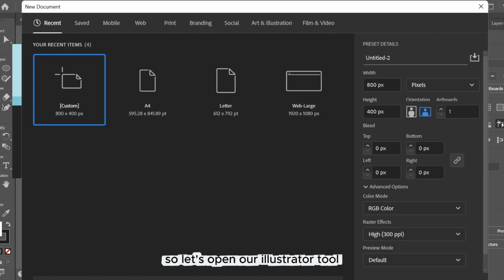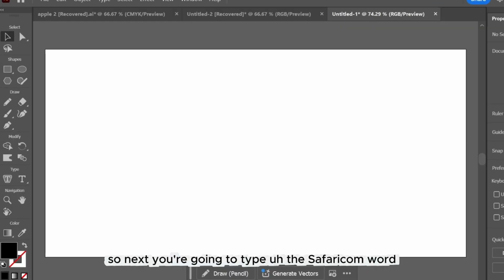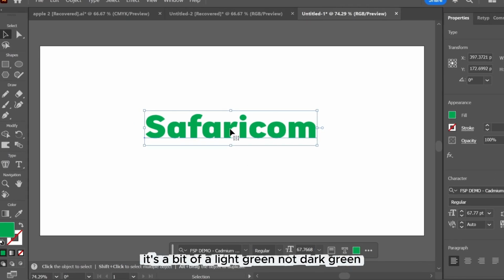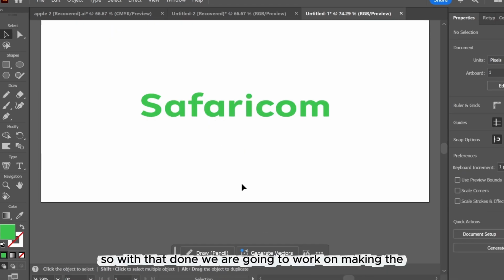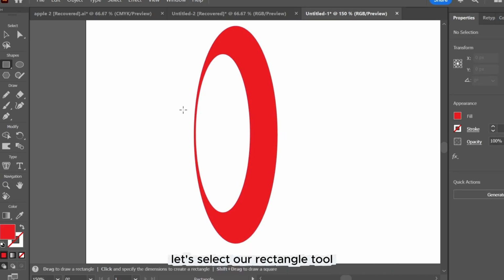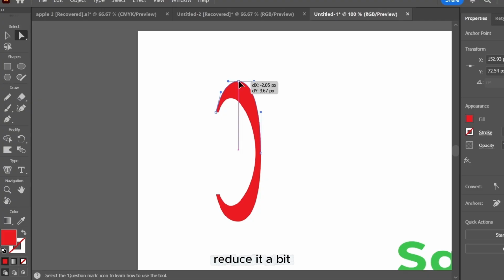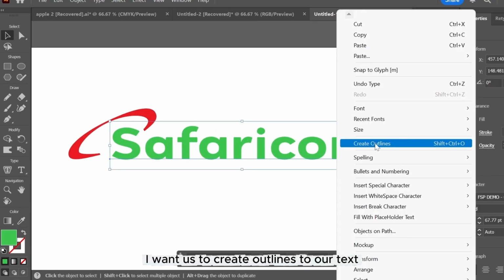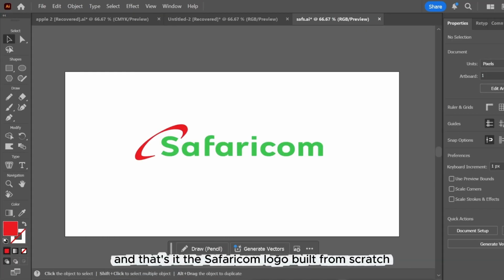How to Design the Safaricom Logo From Scratch — Step by Step Tutorial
Safaricom is one of the most recognized brands in Africa — and in this video, I'm going to show you exactly how to build its logo from scratch, step by step, in Illustrator.

We're covering everything: how to set up a wordmark, how to use Create Outlines to turn text into editable shapes, how to build the iconic red swash on the S, and how to put the whole logo together like a professional. No experience needed — just follow along.

This is  Video 3 of my logo design series. If you missed the Nike Swoosh and Apple Logo tutorials, check the links below — the skills we use here build on both of them.

▸ 00:00 — What makes the Safaricom logo work
▸ 00:50 — Setting up your artboard for a wordmark
▸ 01:50 — Typing and outlining the wordmark
▸ 03:40 — Building the red swash on the S
▸ 06:20 — final details
▸ 07:40 — Testing at different sizes + export

Try it yourself and drop your version in the comments — I'll feature the best ones next week. And tell me: which Kenyan or African brand logo should I recreate next?